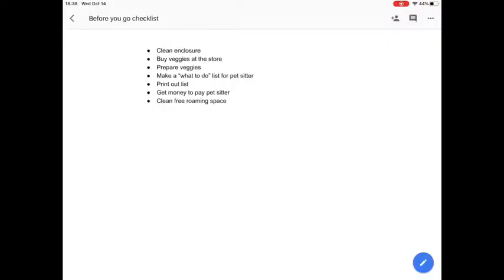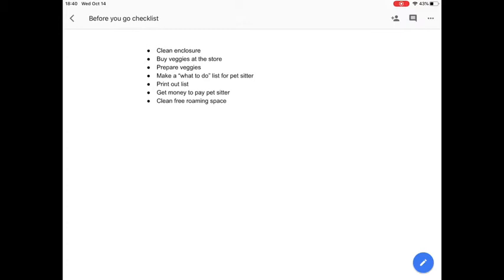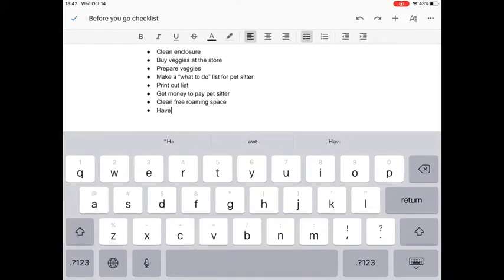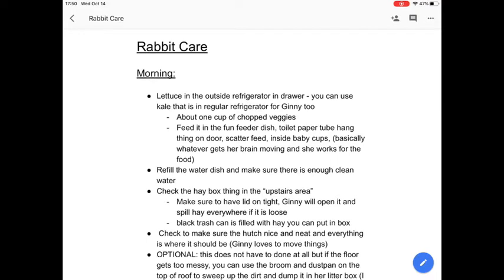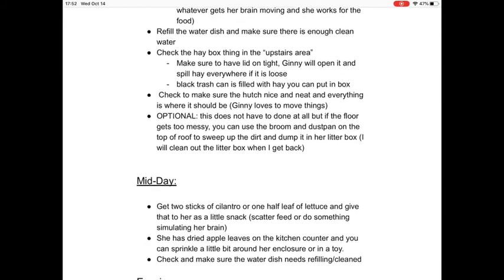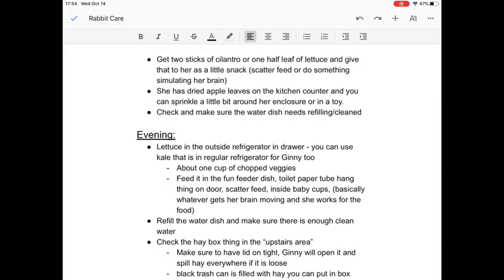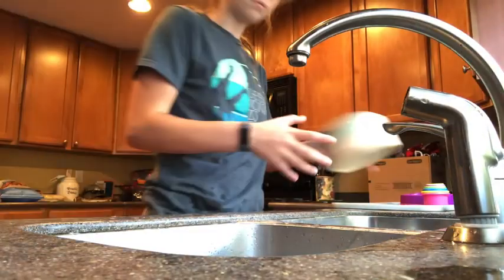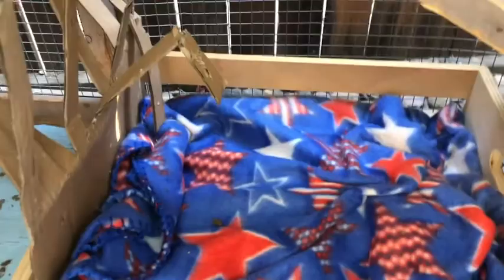How to Prepare for a Petsitter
I am traveling to Utah for five days so I need a Pet sitter! I know the world is finally opening back up again (yay!) so I know some of your are dying to go out and travel. Having someone pet sit for a rabbit or two isn’t so easy, so I made this video showing you how I set up everything so you can get some ideas or inspiration when you leave your bunny at home. I would like to give a shout out to my best friend Katie from @cavys101! I mention some products she has bought for me and made as a gifts and I am very grateful for her! Thank you Katie!

Make sure to subscribe to be one of the first ones to see my next video ans give it a thumbs up if you enjoyed it and thought it was useful!

NEXT VIDEO: Adopt or shop better when getting a rabbit | will I be getting another rabbit?